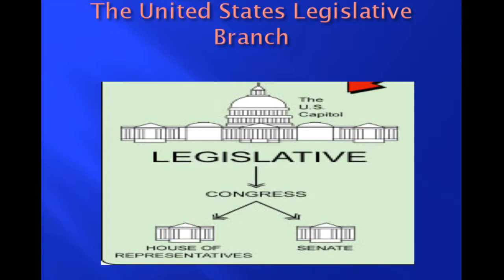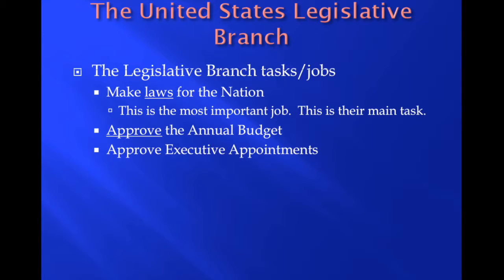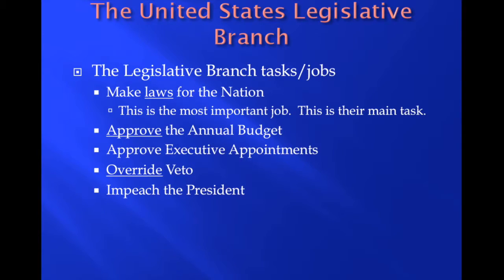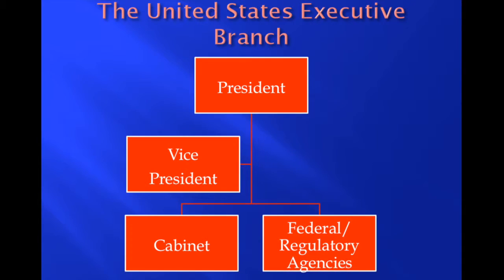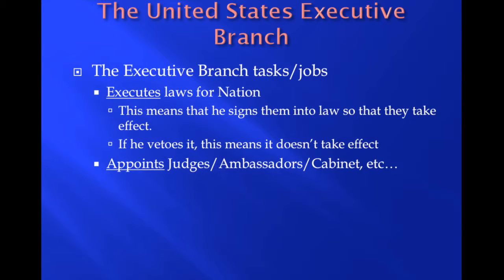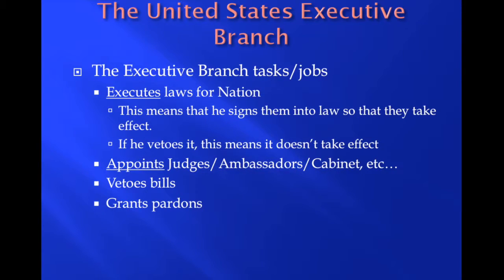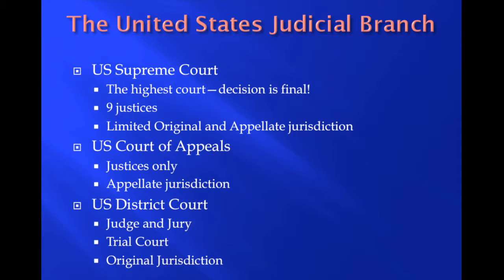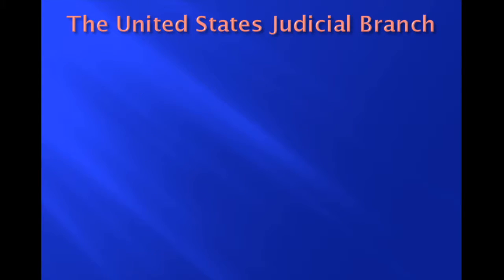Branches of Government Overview